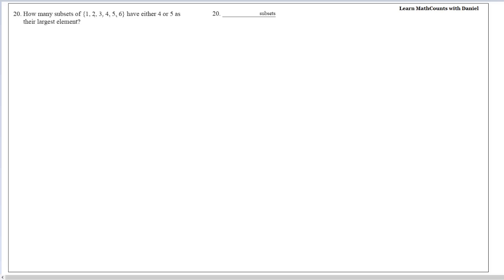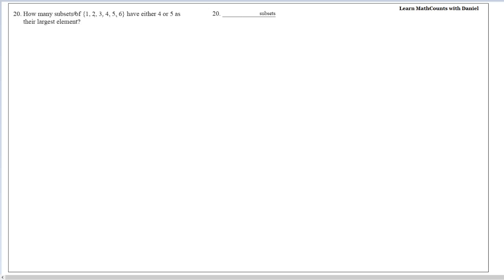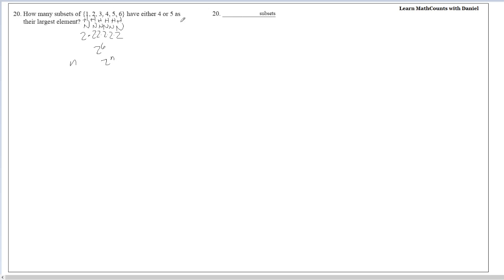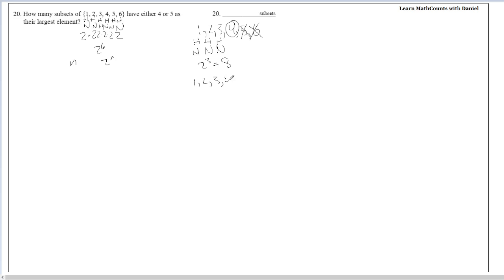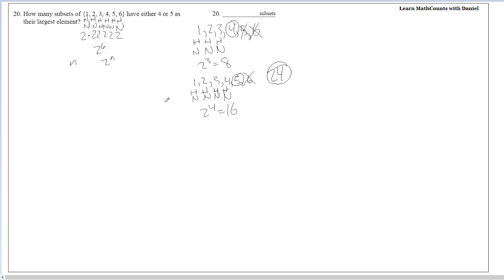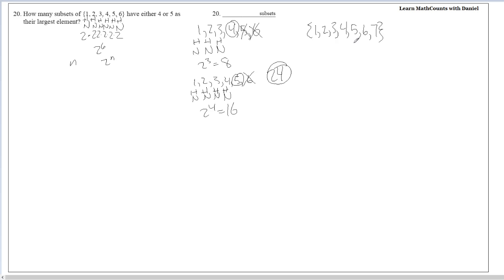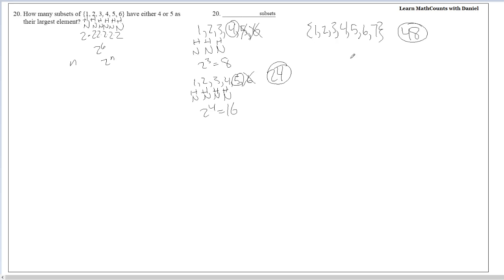2010 MATHCOUNTS Chapter Sprint #20